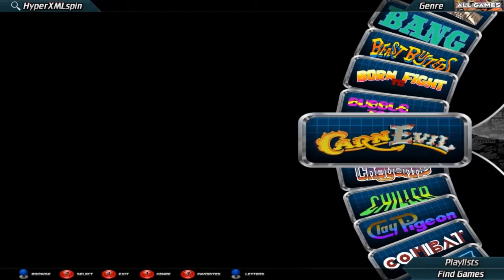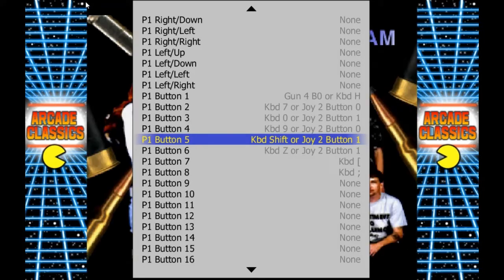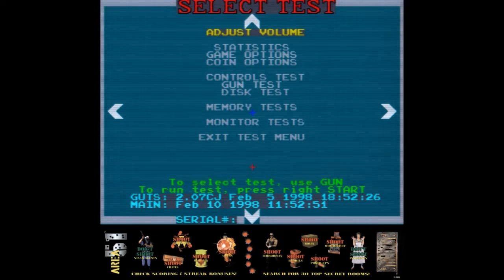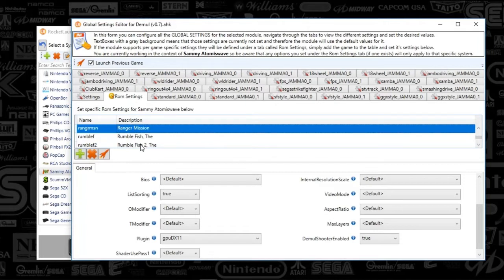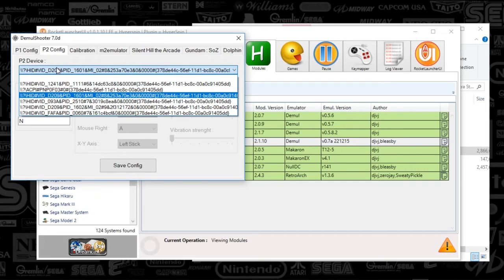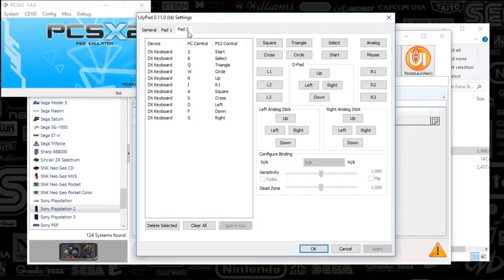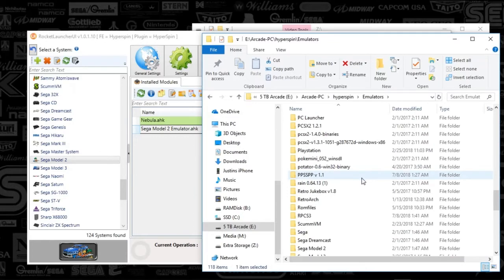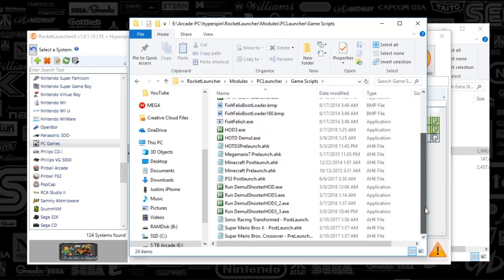Hyperspin- Aimtrak Set up Part 2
Step 1
Set up controls in each emulator

Step 2
Within Rocketlauncher you may have to set up an alternate emulator for specific games, edit the module and update specific game options.

Step 3
Profit... finally :D